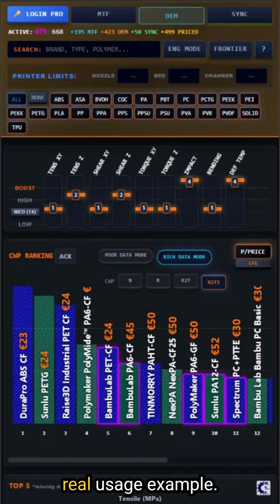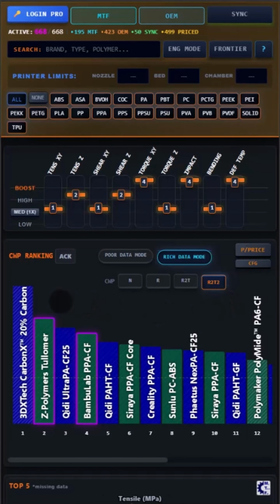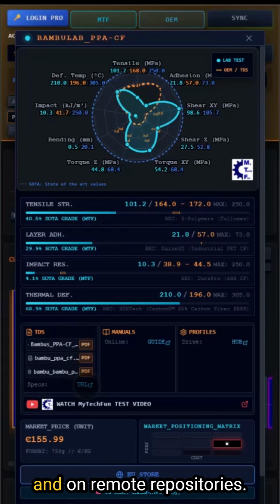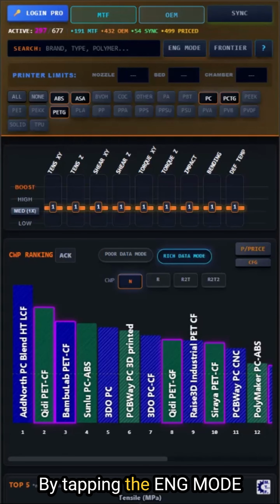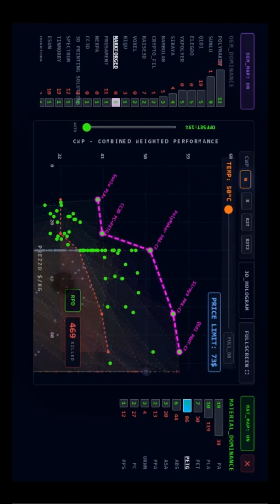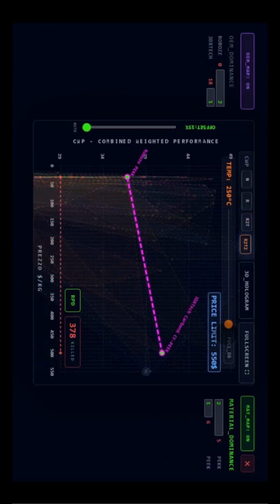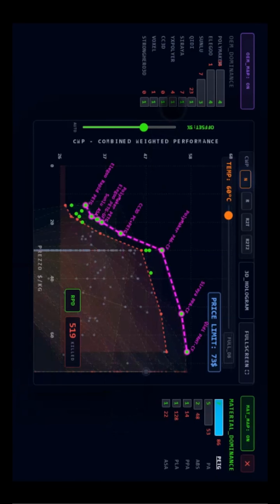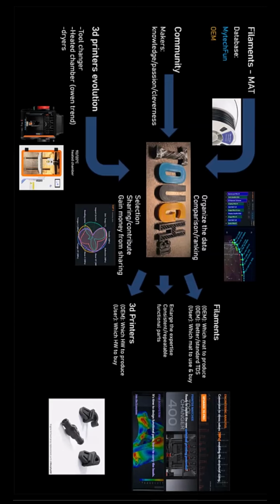Tough3d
Description of the Tough 3D web app. Hub that brings together an updated filament database, various analysis and ranking tools, and a platform for exchanging print profiles.